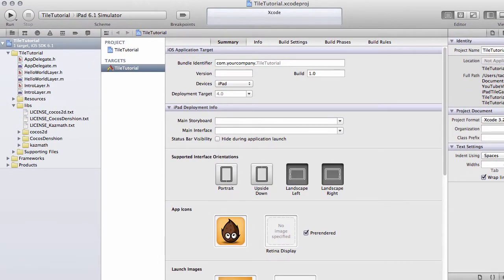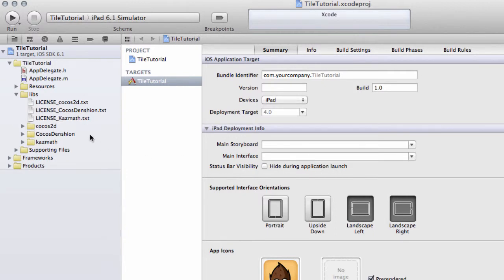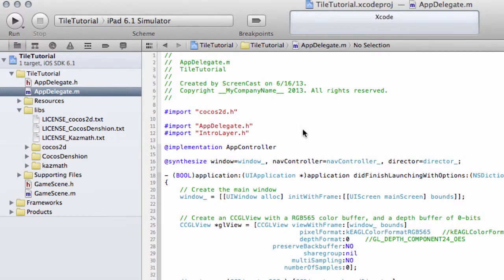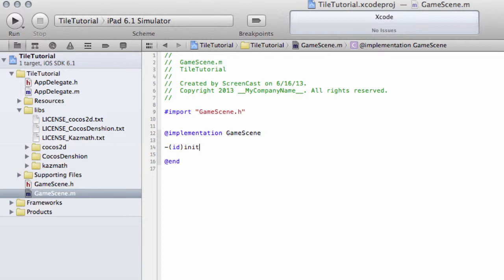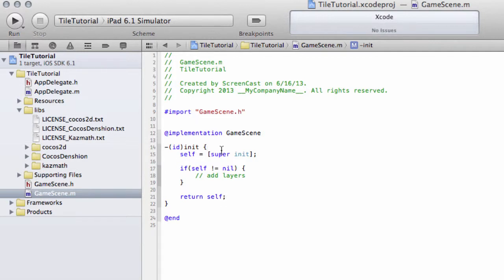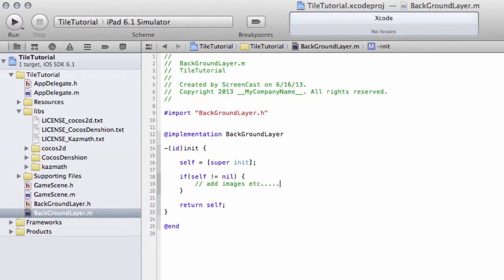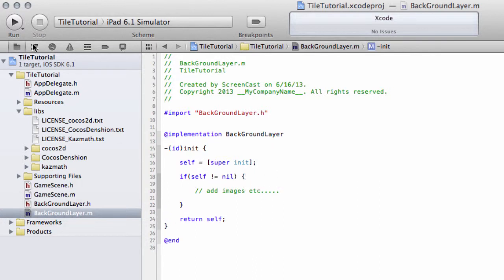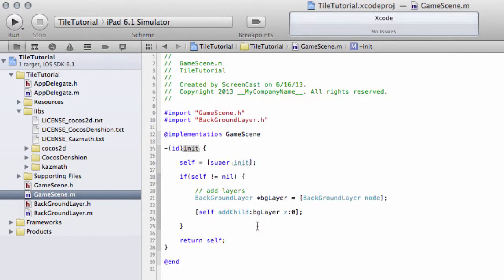Beginner Cocos 2d - iPad Tile Puzzle Game (iOS) - Part 5 - Adding Our Scene And Background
Part 5 in a series programming a tile puzzle game on the iPad using Cocos2D.

Aimed at beginners.